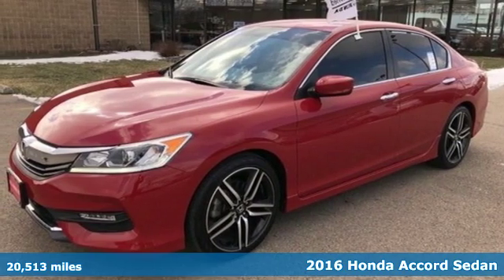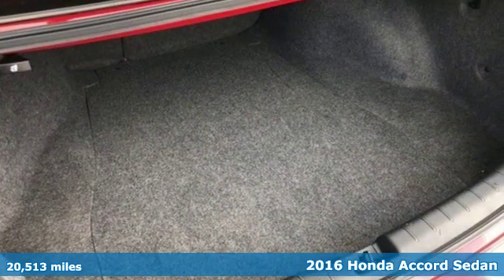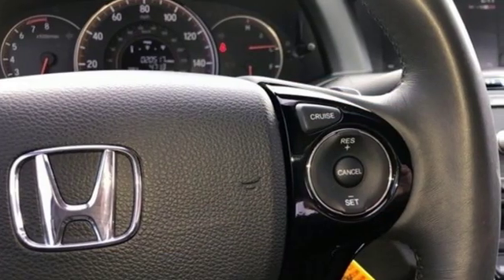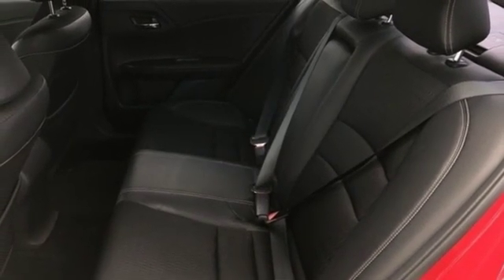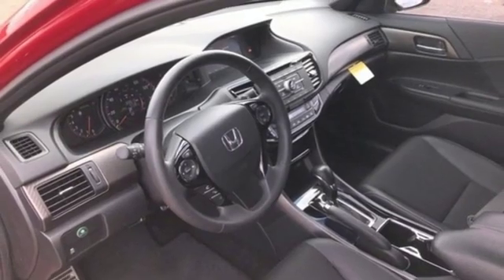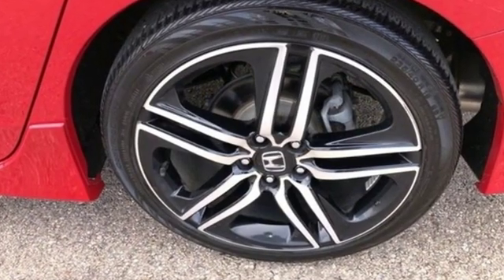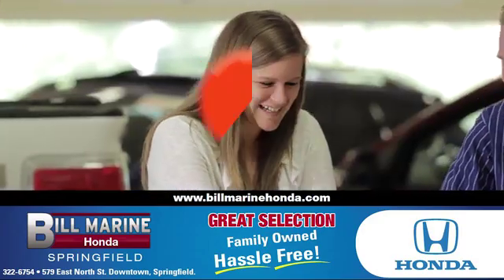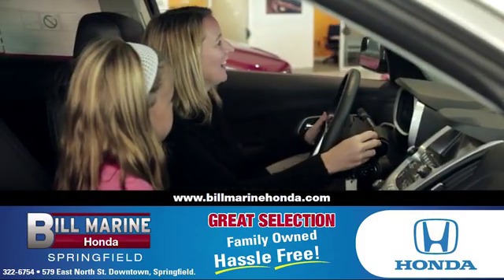2016 Honda Accord Sedan Springfield OH Dayton, OH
Year: 2016
Make: Honda
Model: Accord Sedan
Trim: Sport
Engine: 4 Cyl - 2.40 L
Transmission: CVT
Color: San Marino Red
Interior: Black
Mileage: 20513
Stock #: A175416
VIN: 1HGCR2F55GA175416
Certified. Priced below KBB Fair Purchase Price! ** FWD - Great All Year 'Round + Better MPG! **, ** Remainder Of Factory Warranty Still Applies! **, ** Non Smoker! Well Cared For & Maintained! **, **4cyl - All The Power - Better MPG!**, **Bluetooth Hands-Free Calling!**, **Rear View Back-Up Camera!**, ~~~ Auto Check - Free of Accident Report~~~, Accord Sport, 4D Sedan, 2.4L I4 DOHC i-VTEC 16V, CVT, FWD, San Marino Red, Black w/Leather-Trimmed Seats. Odometer is 15528 miles below market average! 26/35 City/Highway MPGbrbrHonda Certified Used Cars Details:brbr * Powertrain Limited Warranty: 84 Month/100,000 Mile (whichever comes first) from original in-service datebr * Vehicle Historybr * Limited Warranty: 12 Month/12,000 Mile (whichever comes first) after new car warranty expires or from certified purchase datebr * Transferable Warrantybr * Roadside Assistancebr * 182 Point Inspectionbr * Warranty Deductible: $0brbrbrAwards:br * ALG Residual Value Awards * 2016 KBB.com Brand Image Awardsbr2016 Kelley Blue Book Brand Image Awards are based on the Brand Watch(tm) study from Kelley Blue Book Market Intelligence. Award calculated among non-luxury shoppers. Kelley Blue Book is a registered trademark of Kelley Blue Book Co., Inc.

Address:
579 East North Street